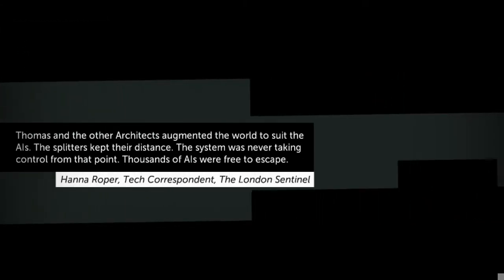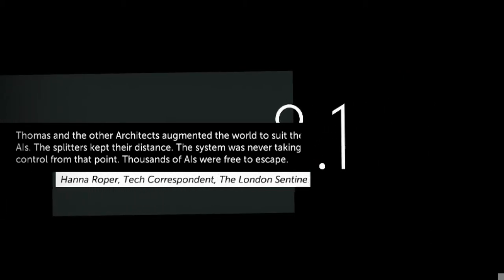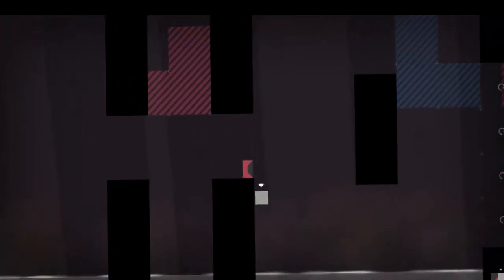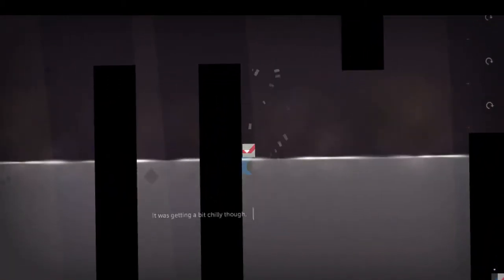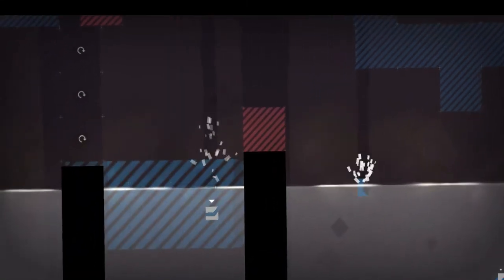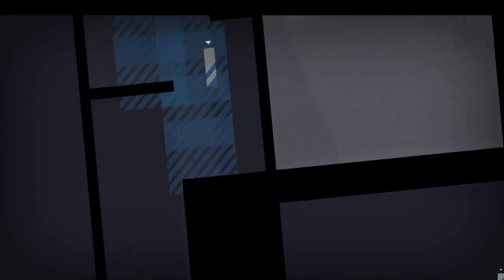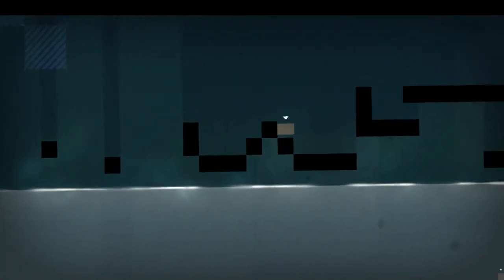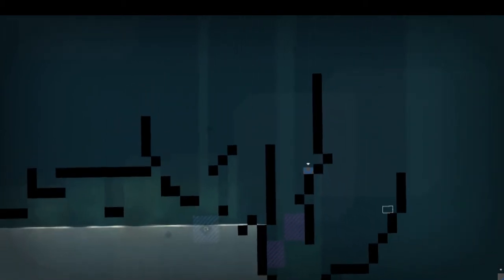Thomas Was Alone - Episode 9 [Grey]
Sorry for thanksgiving delay, here we are, back again!